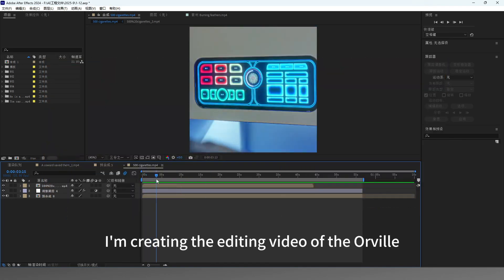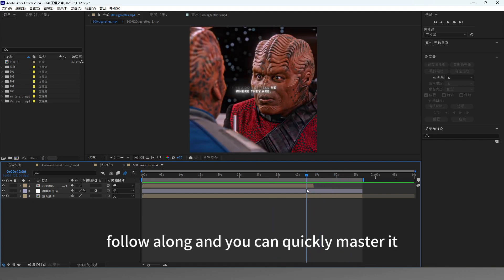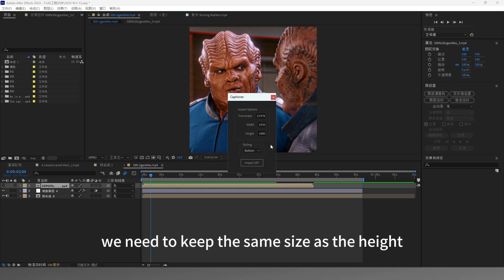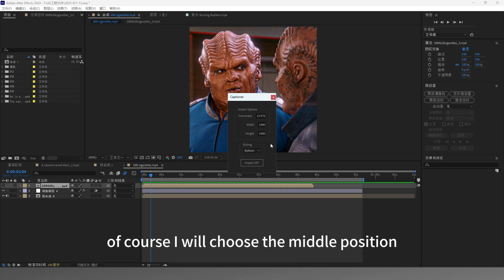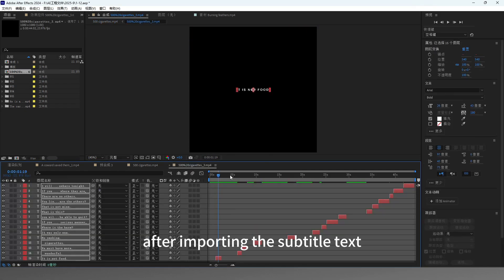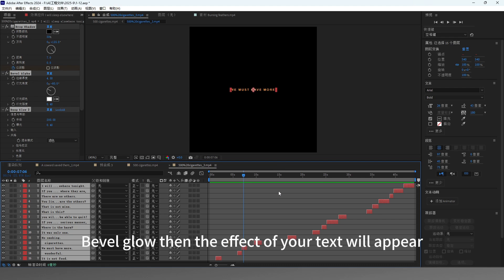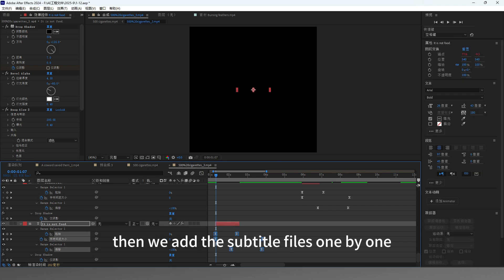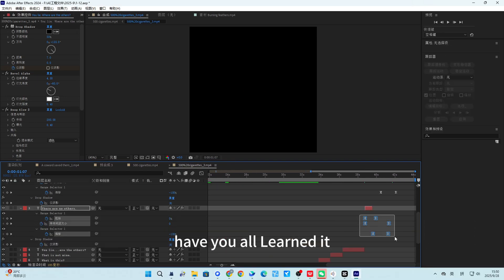AE subtitle effect tutorial.